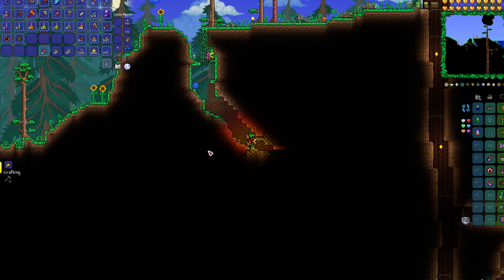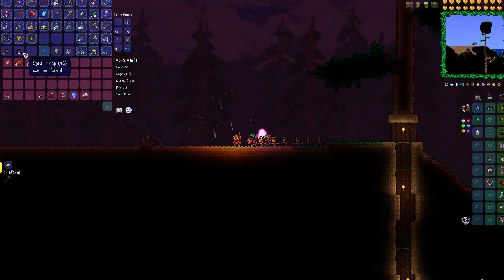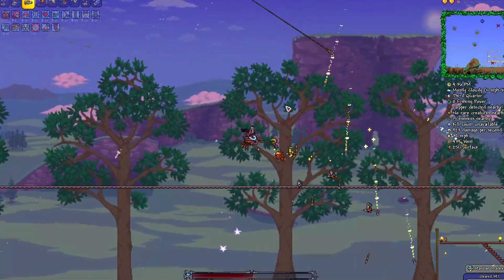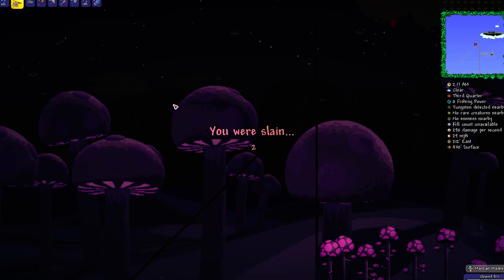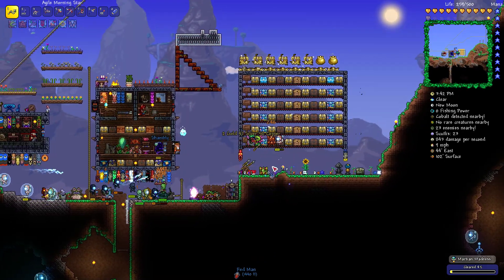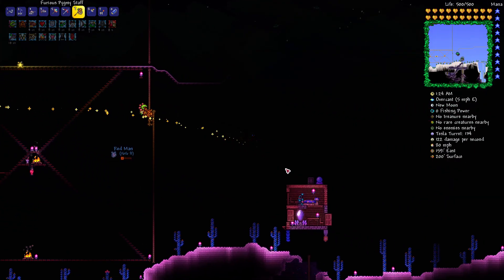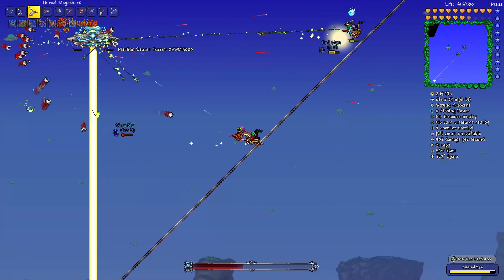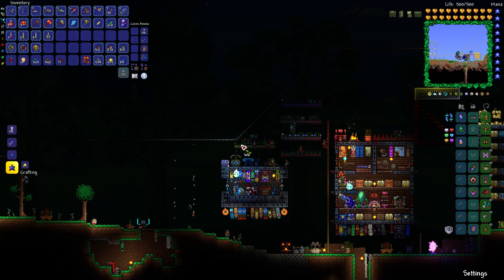INVASION! Terraria 1.4 Journey's End, Master Mode Let's Play Multiplayer Gameplay Ep 22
We get a surprise invasion while I was trying to make an arena. Twice! Terraria 1.4 Journey's End Master Mode playthrough, multiplayer let's play gameplay episode 22, PC coop!

I start working on our event arena, but martian probes and my teammates have other ideas! Which brings some martian madness frustration! Which brings out George's potty mouth!

My friends have never been this far into the game... so of course we're playing on the hardest world difficulty. I had to explain a lot on the way, so there are plenty of tips!